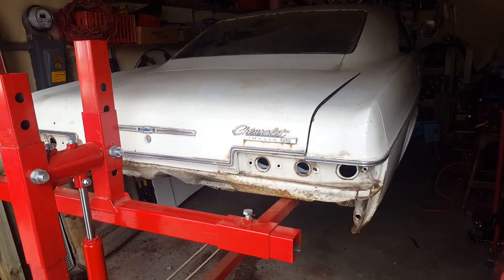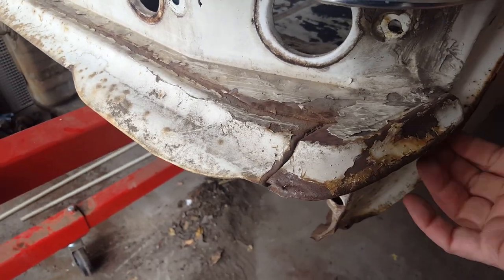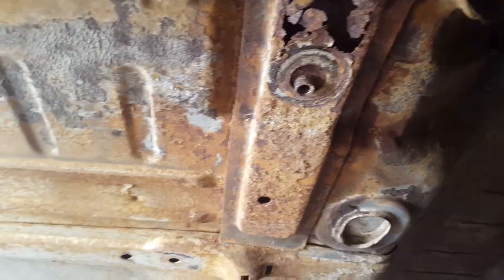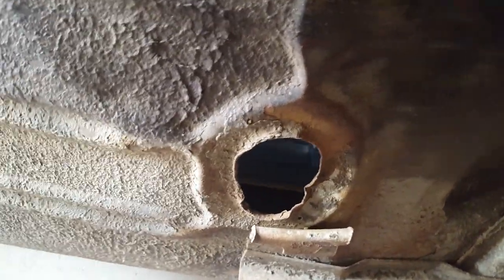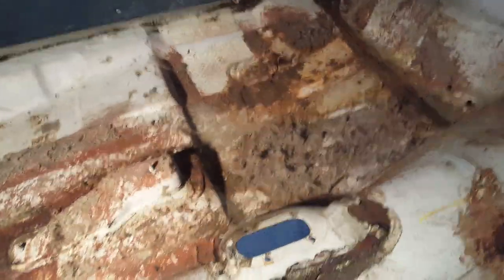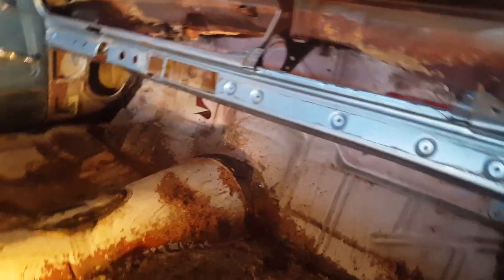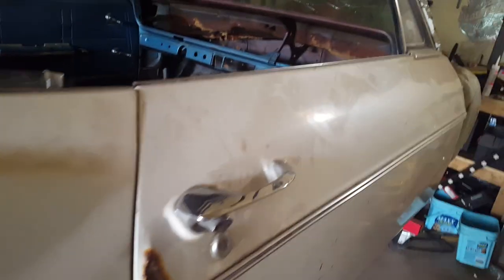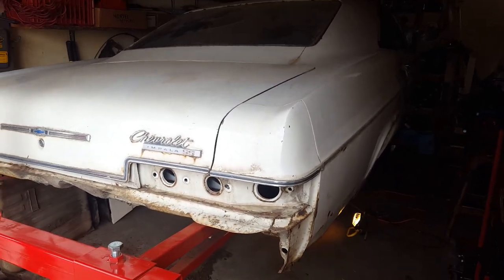1966 Chevrolet Impala SS Frame-off Restoration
We are restoring a 1966 Chevrolet Impala SS. This first video is a walk-around to show issues there are & how we will be fixing things.